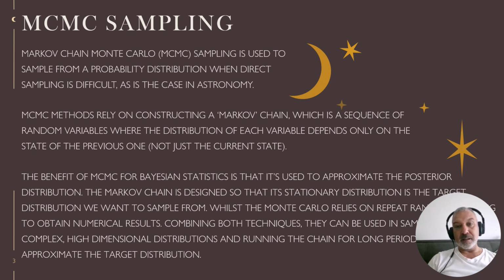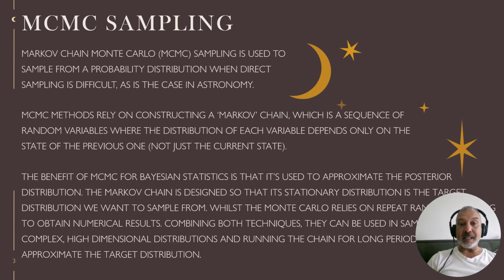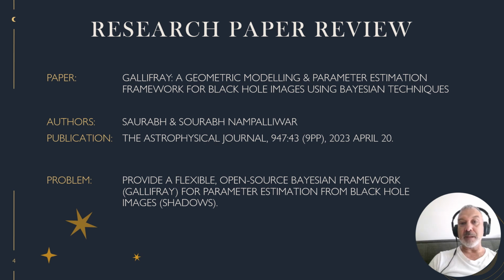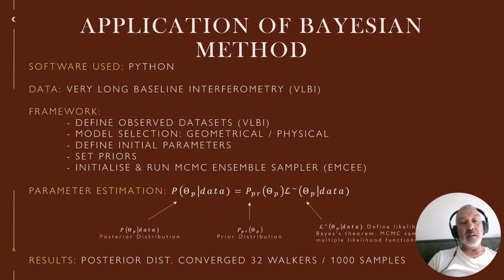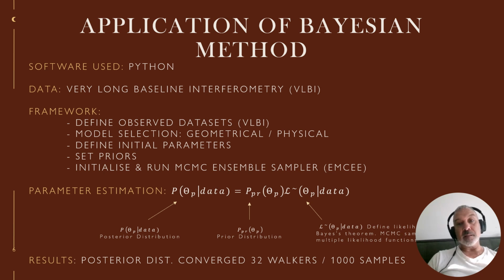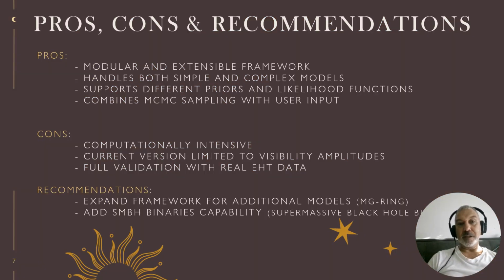SIT743_MCMC_Bayesian_Analysis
Brief Review of MCMC Sampling in Bayesian Context in Astronomy -  Research Paper